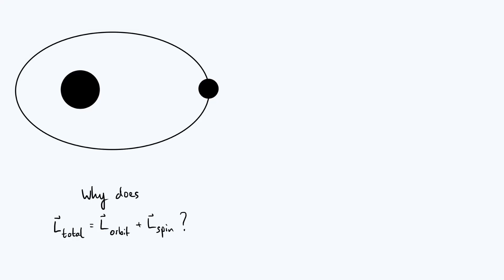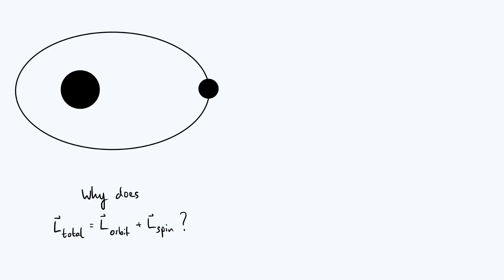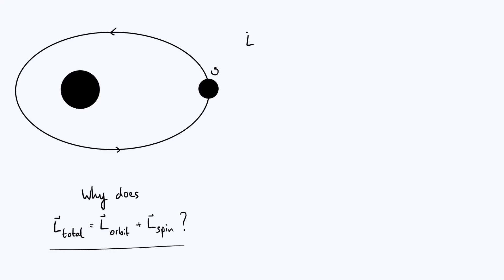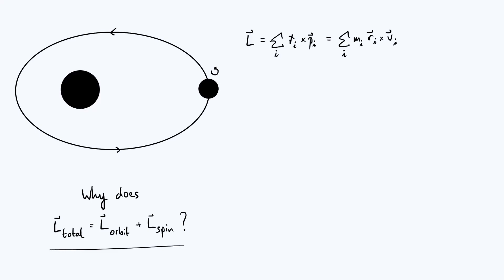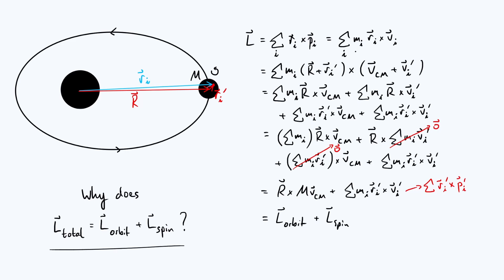Why can orbital and spin angular momenta be added?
Justifying the addition of these two types of angular momentum in classical mechanics, using the example of a planet orbiting a star.